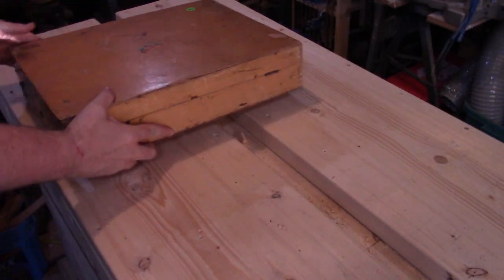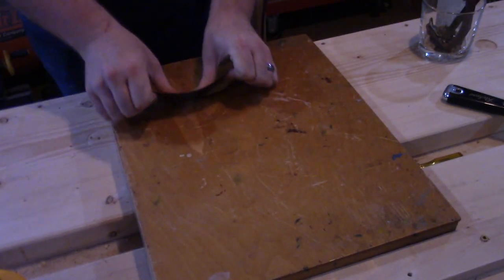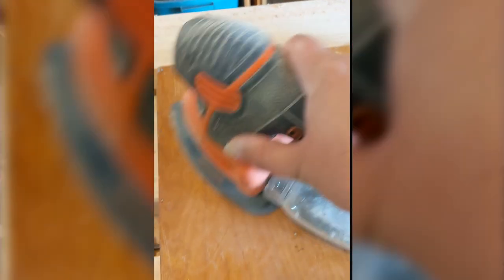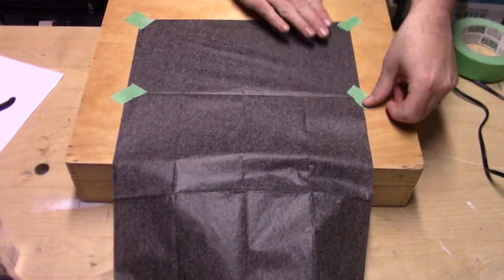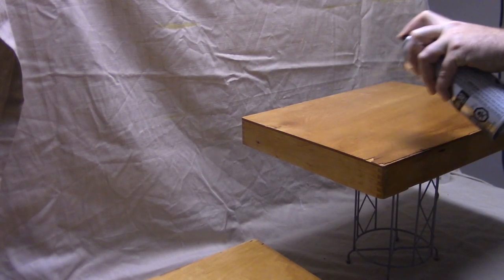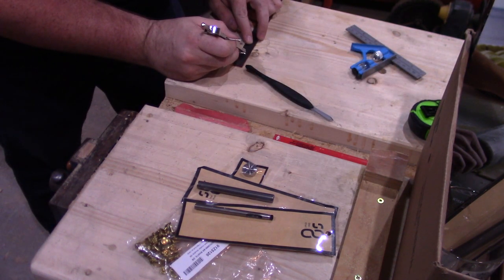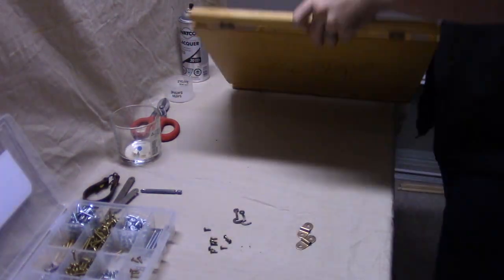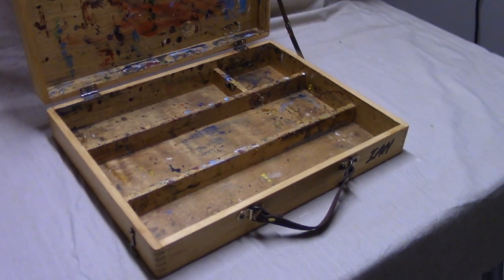Restoring and Customizing an Artist's Box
Found this artist's box at a garage sale, and figured with a bit of work into it it would be a good birthday gift for my brother-in-law.

***MUSIC CREDIT***
8th World Wonder by RKVC